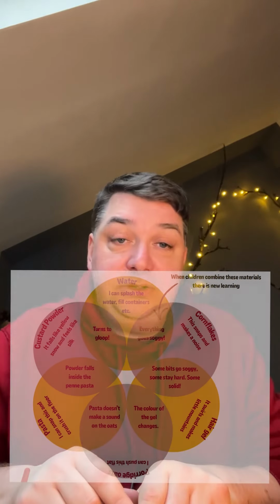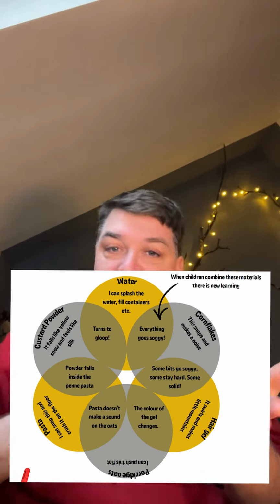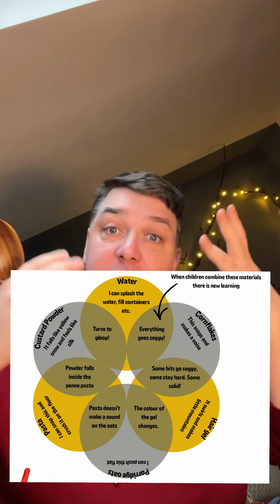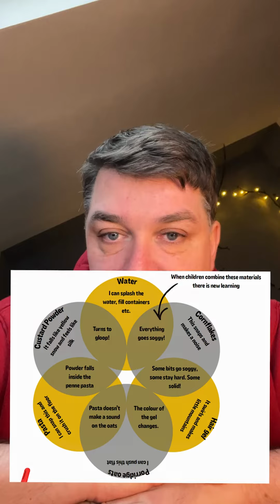Combining materials to deepen learning even more